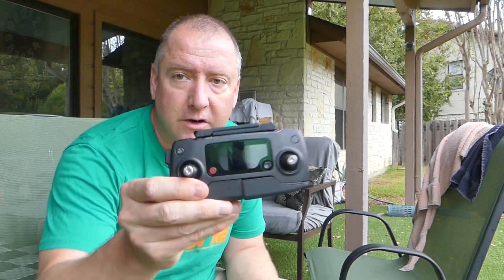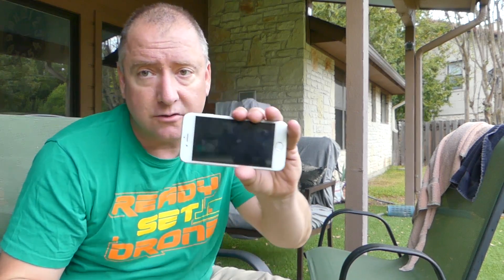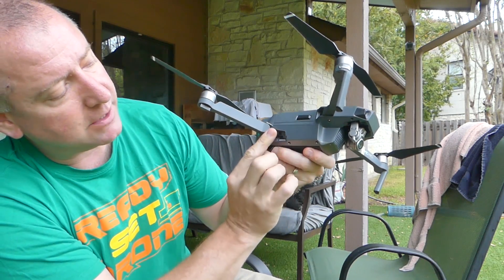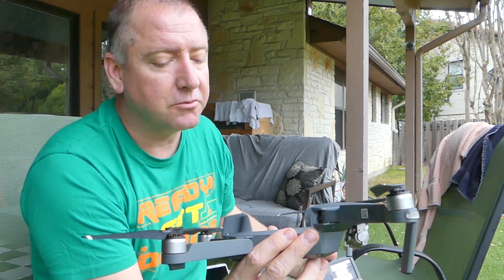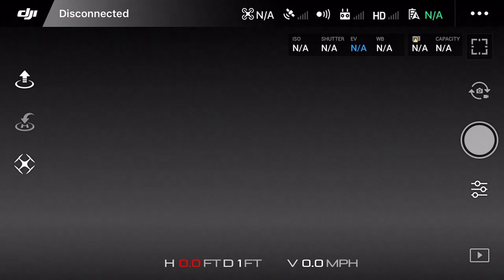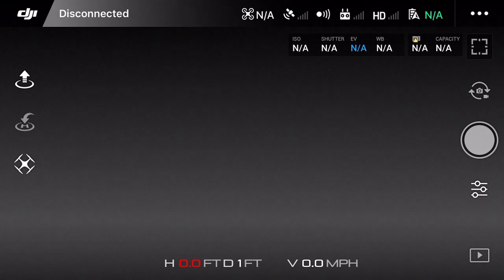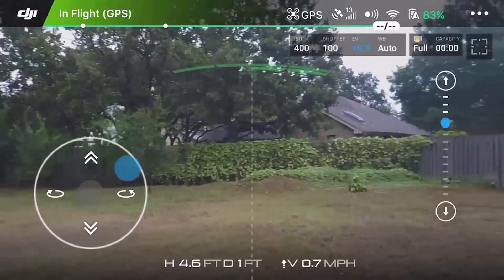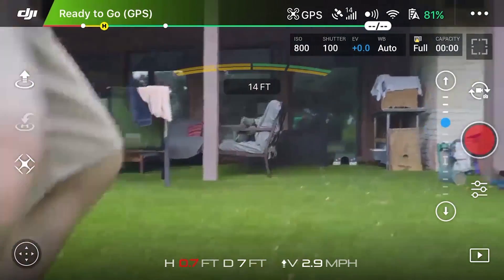DJI Mavic - How To Fly With Wifi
The DJI Mavic Pro can fly using the included radio control transmitter or can fly with just your phone or tablet using a wifi connection. This video shows you how to set up your DJI Mavic to fly with phone. It works with iOS or Android. Unfortunately, it started raining while I was shooting this video, so I had to cut it short, but all of the steps on how to fly wifi are included.

Link to buy on Amazon